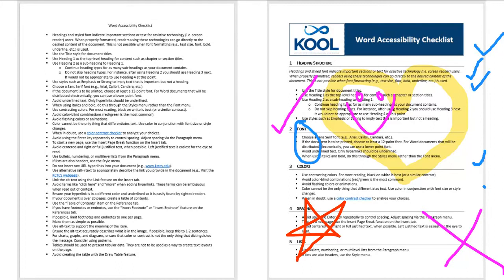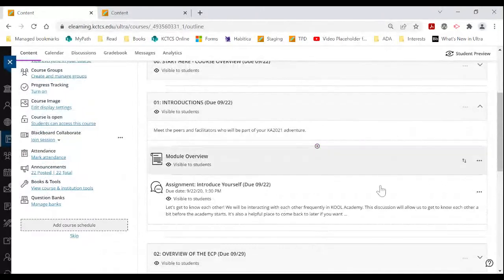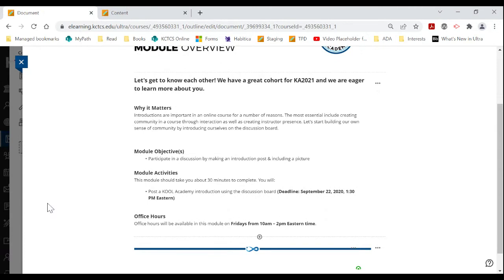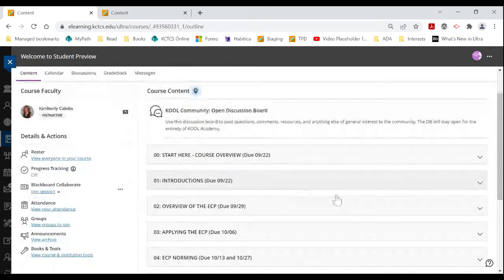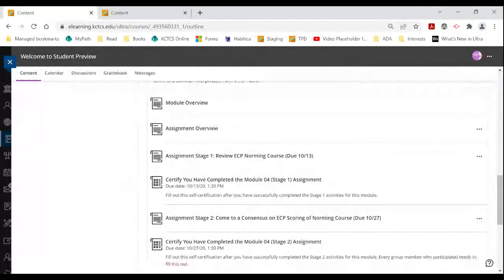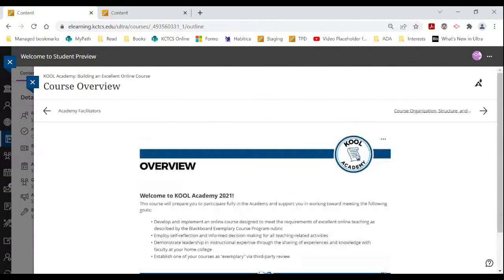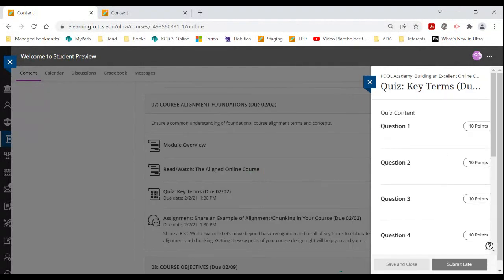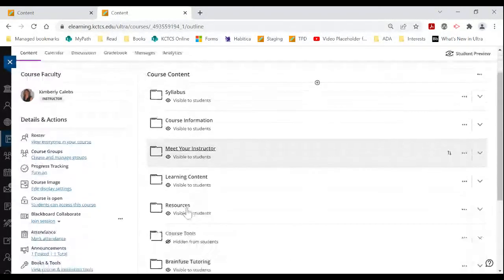Design Tips for a Stellar Ultra Course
Kim Calebs shares her tips for a stellar Ultra course during the KCTCS Ultra Week.